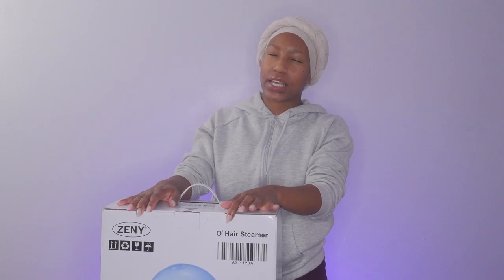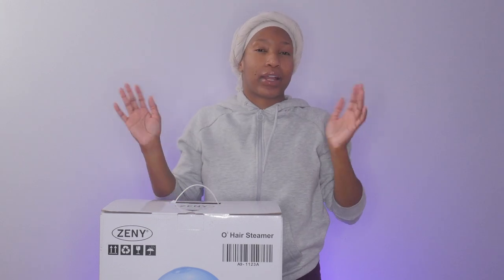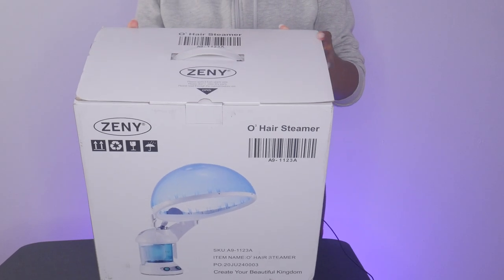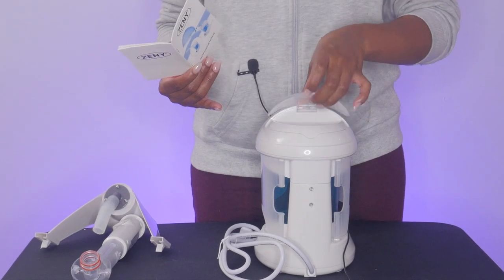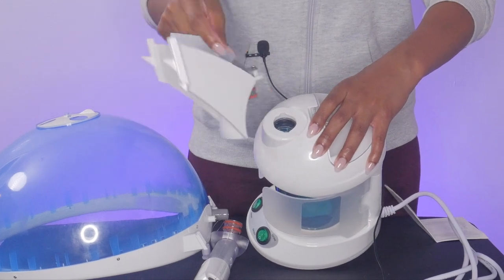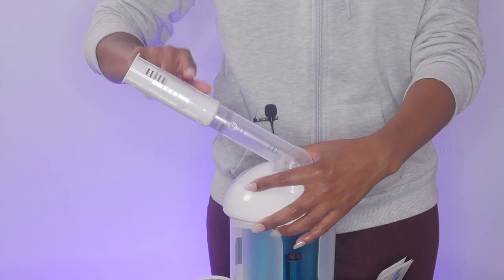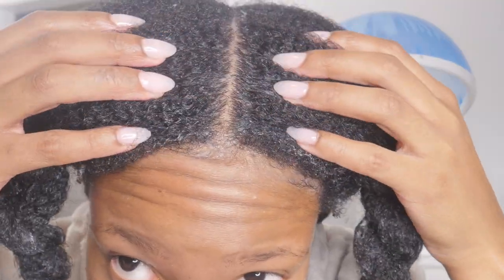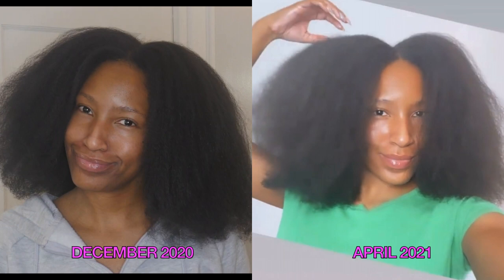Amazon Hair Steamer Review | Unboxing, Assembly, How to Use | Zeny O3 3-in-1 Steamer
So I bought a hair steamer from Amazon!!...And let me tell you, it has been one of the BEST investments I've made into my natural hair care regimen!! Check out the details below!!

NAME: Zeny O3 Hair Steamer (on Amazon)
PRICE: I paid $70.00 (but is currently on sale for $61.99)

I absolutely LOVE this steamer!! I ordered it from Amazon, and it arrived in about 2.5 weeks. This is a Zeny O 3 steamer. It is a 3 in 1 steamer which can be used to steam your hair, your face, or humidify a room.

In this video I'll walk you through the unboxing, then I'll explain the main parts and how to assemble the steamer. I'll also briefly show you how I use the steamer during my wash day routine!

In the package you'll receive:
- Instruction Manual
- Face Steamer Nozzle
- Bracket Connector (for the steamer hood)
- Hair Care Cap/Steamer Hood
- Steamer Body

Assembly is really easy, and it's really easy to use.

HOW TO USE:
I begin by pouring water into the steamer to the max line. (I like to use bottled water). I then turn on the steam, and it takes about 10-15 minutes for the water to boil and steam to come out. Then I just chill under the steamer! One full round under the steamer will take about 40 mins for the water to run out.

I sit under the steamer hood with conditioner (no shower cap) for one full round. I usually bantu knot my hair into four, or clip my twists to the top of my head. When applying my leave-in conditioner, I use the face steamer nozzle to focus the steam directly on the section I am applying the leave-in conditioner to. This steamer has helped my hair receive MAXIMUM HYDRATION on wash days, and it has helped improve my hair volume and curl definition!!

My advice, go out and get you one of these. Your hair will thank you!

Thank you guys so much for watching!!! I'll see you in my next video!!

God bless,
Nashae :)